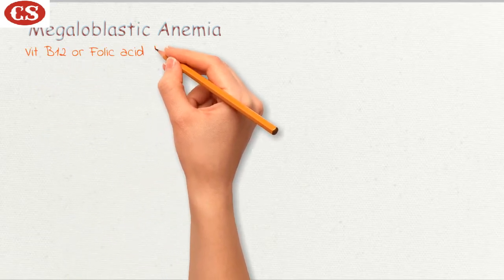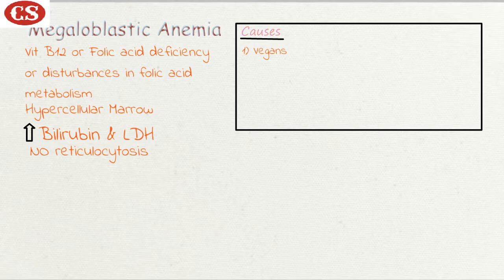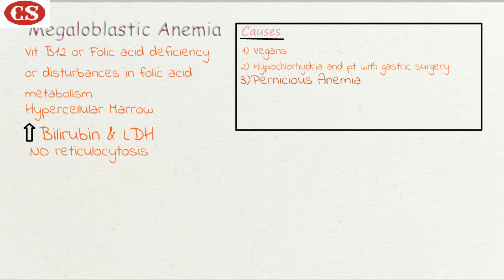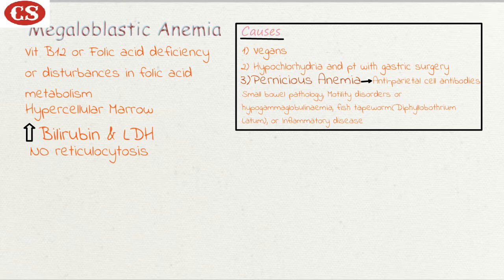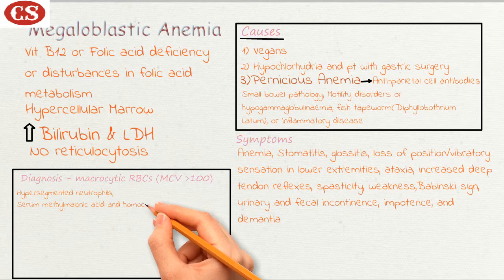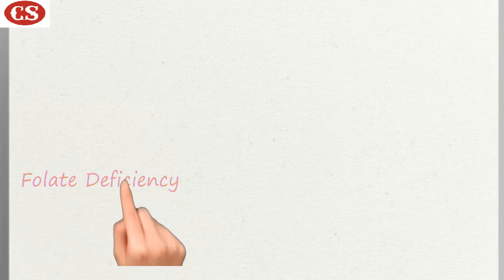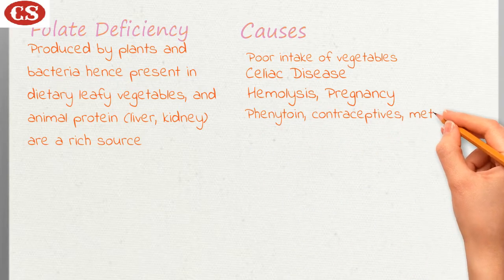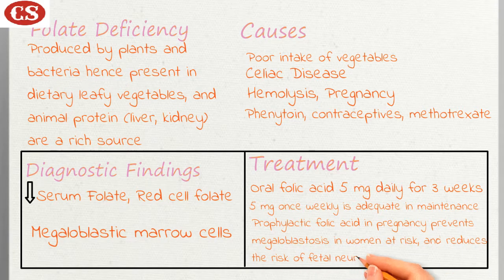Vitamin B12 and Folate deficiency anemia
This is an full explanatory video of megaloblastic anemia (Vit b12 and folate deficiency anemia)